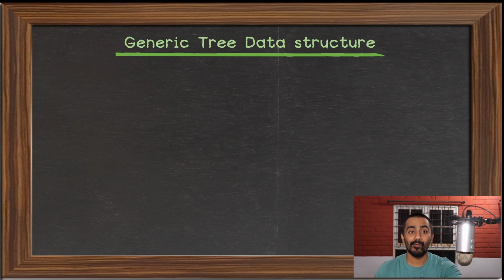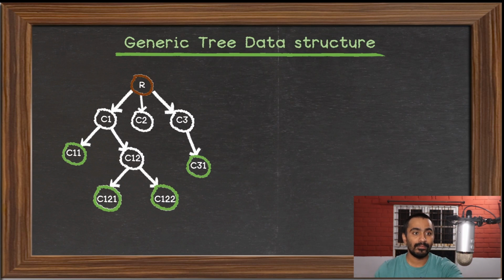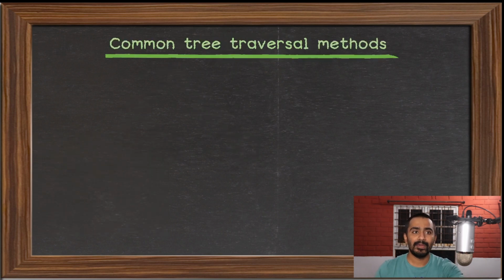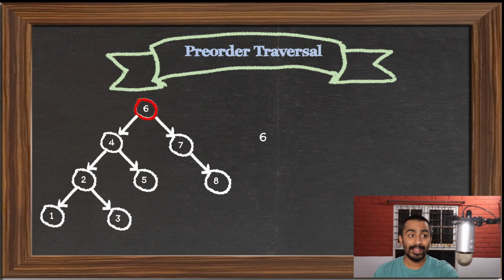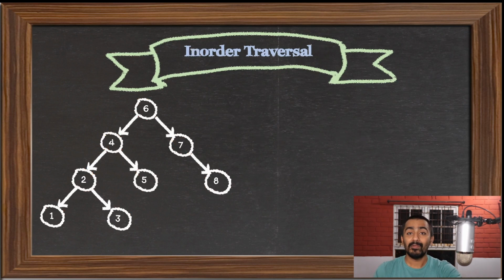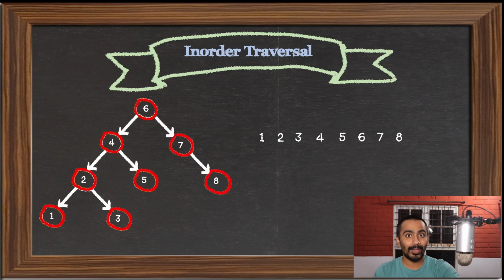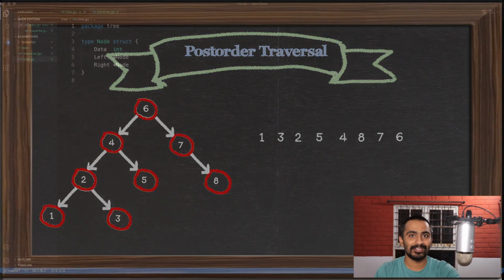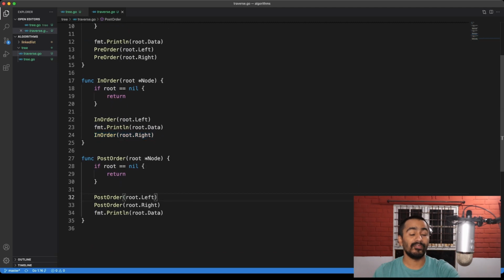Basic Tree Traversal - Preorder, Inorder and Postorder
In this video I'll talk about basics of tree data structure and the recursive model of trees. Then we'll look at how to traverse trees recursively using Preorder, Inorder and Postorder method.

You can find the code shown in the video in below Github repository.

Chapters:
0:00 Intro
0:24 Generic Tree Data Structure
2:06 Binary Tree
3:07 Common tree traversal methods
3:46 Preorder Traversal
5:35 Inorder Traversal
6:57 Postorder Traversal
8:13 Code samples